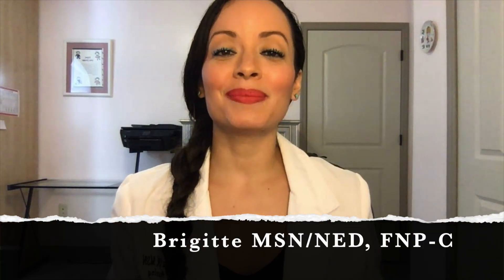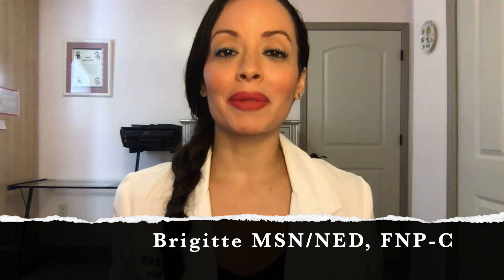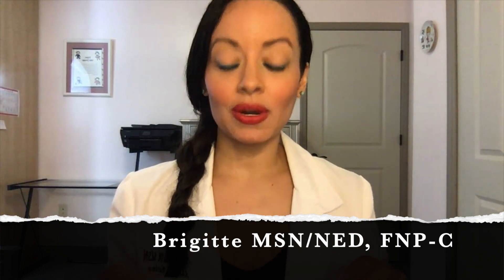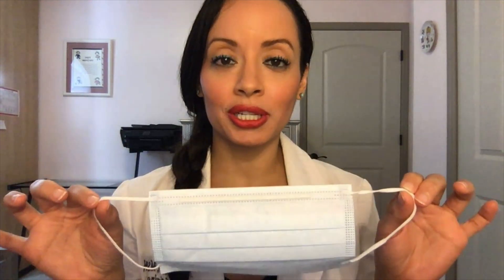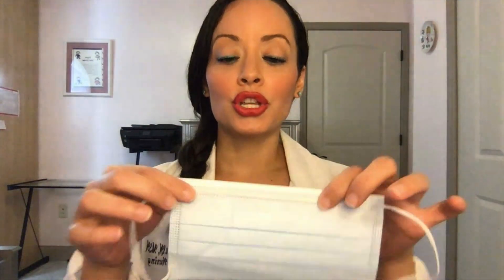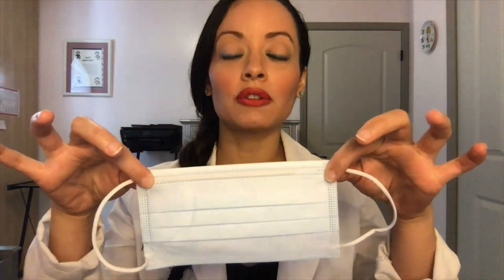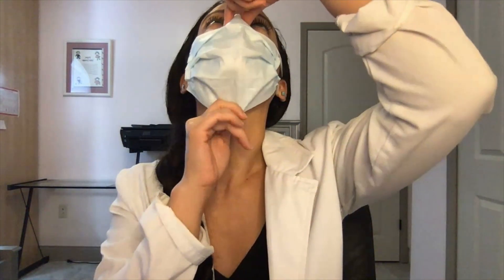HOW TO PROPERLY WEAR A FACE MASK: A NURSE PRACTITIONER EXPLAINS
In this video I discuss the proper way to wear a surgical mask.

Track 2